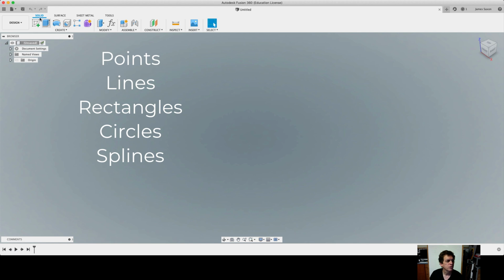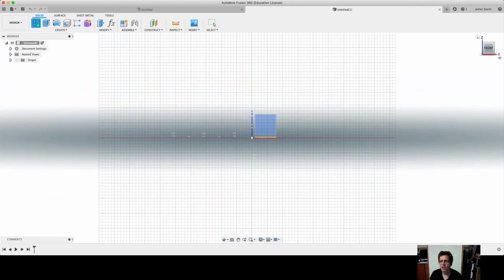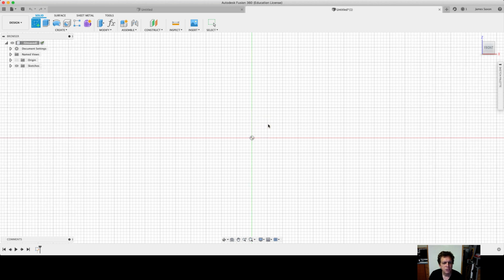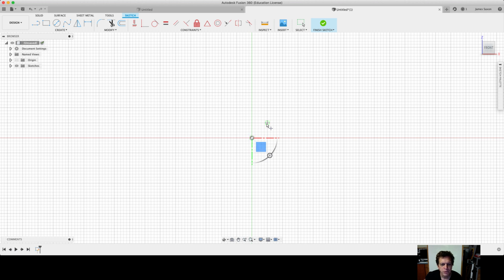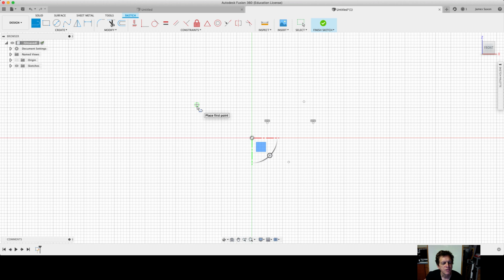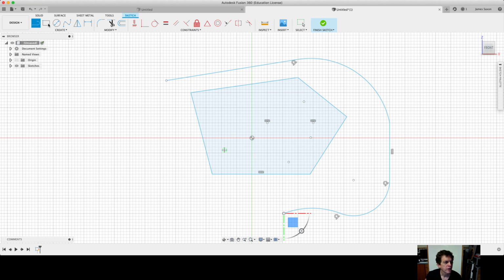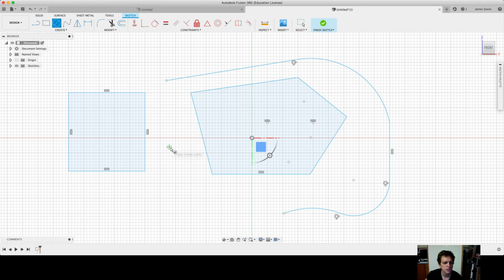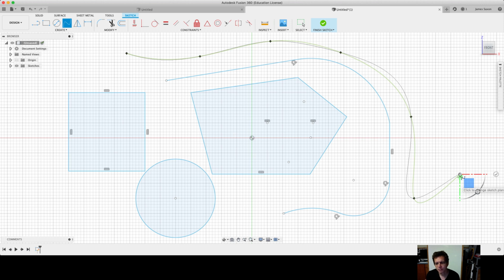Fusion 360 lesson 1